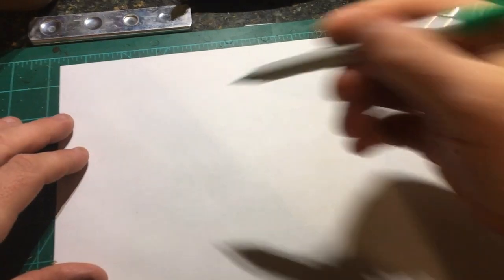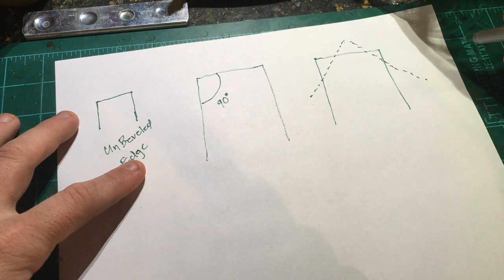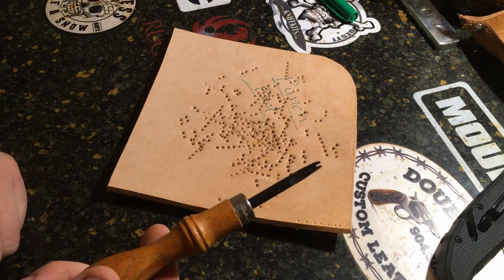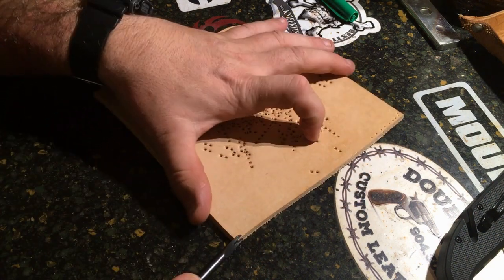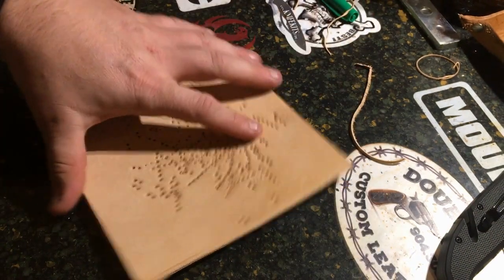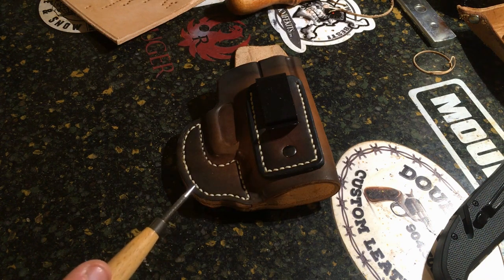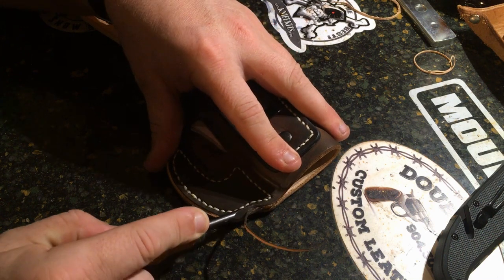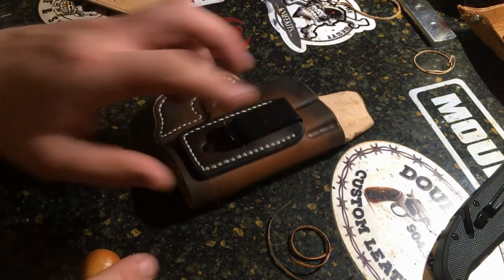How To Bevel Edges On Your Leatherwork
In this video We will walk you through the process of beveling the edges on your leather projects to give you a cleaner and more pleasing look.

- #2 edge beveler
- #3 edge beveler
- Veg tan Leather